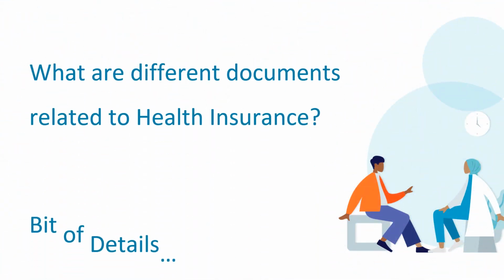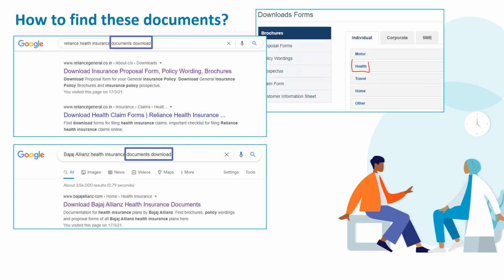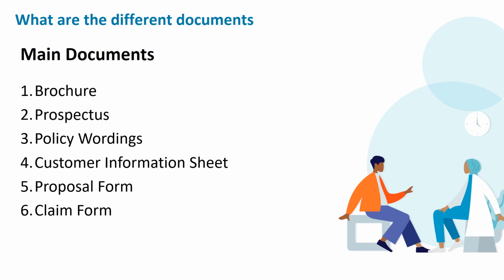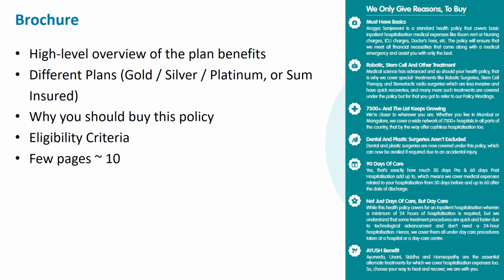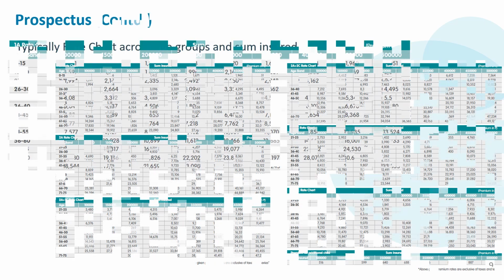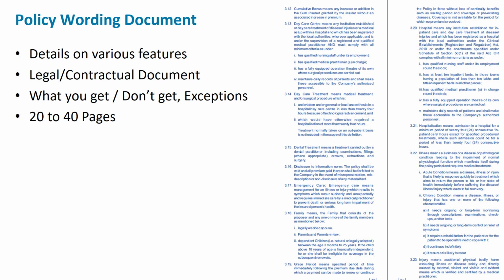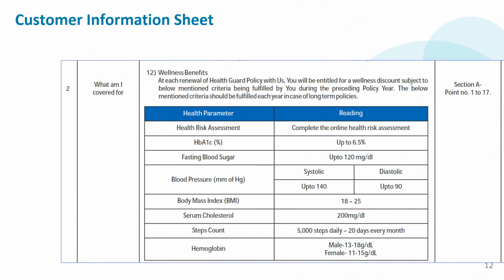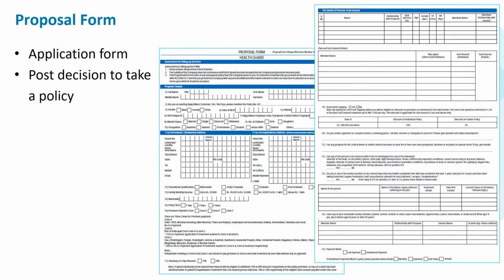Documents on Health Insurance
Health Insurance Documents covering the following:
1. What are the different kinds of documents associated with Health Insurance?
2. What these documents contain?

00:00 Health Insurance documents
00:51 How to find these documents
02:01 Brochure
02:43 Prospectus
03:22 Policy wording document
03:49 Customer Information Sheet
04:59 Proposal Form